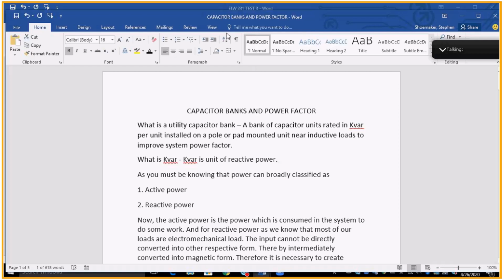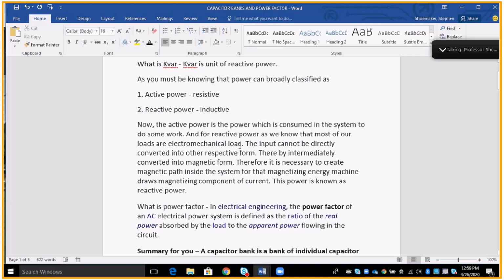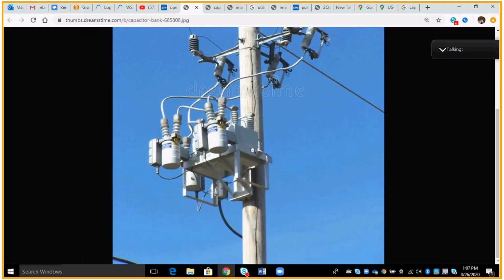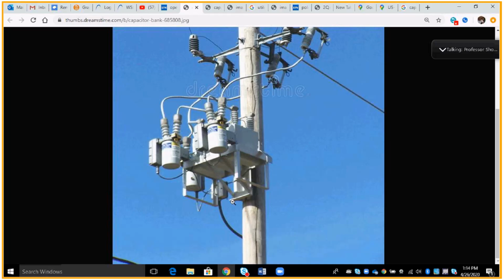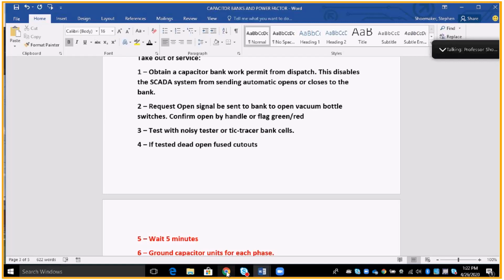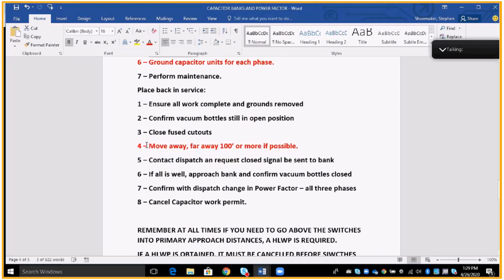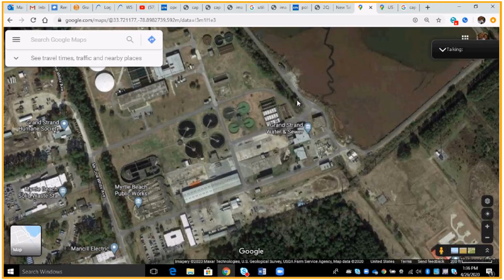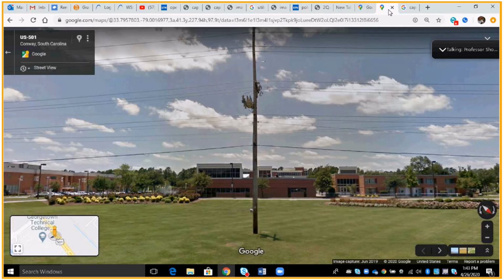April 27th Lecture